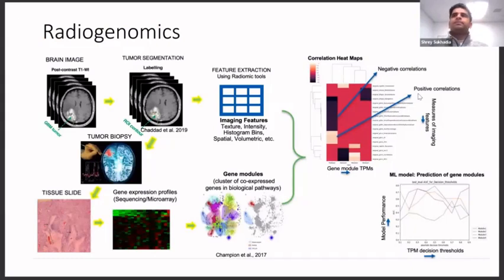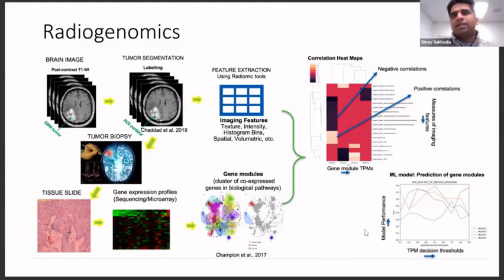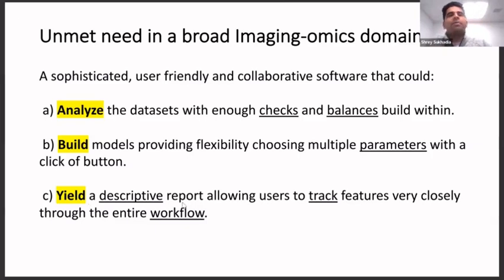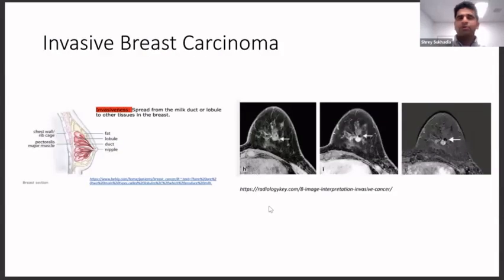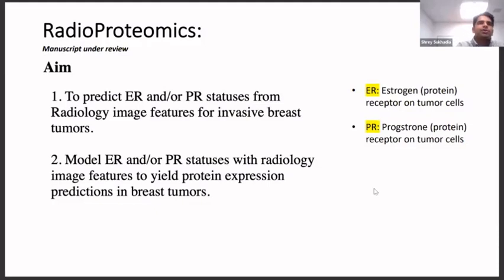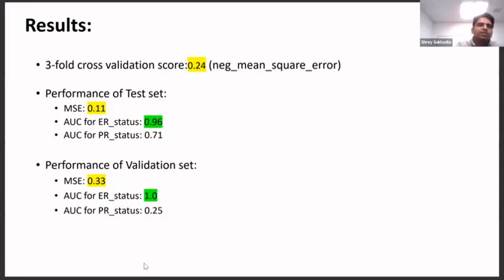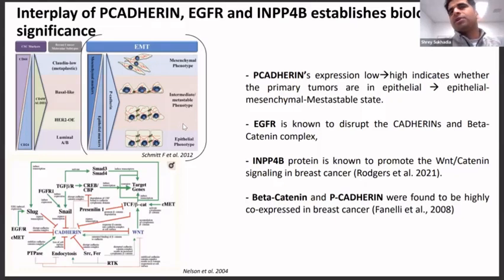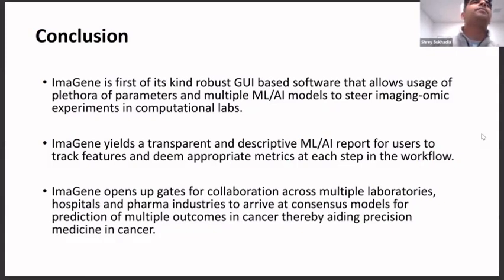Modeling Imaging Phenotypes to predict Omic profiles in Cancer - Shrey Sukhadial,Dartmouth-Hitchcock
Shrey Sukhadial, Asisstant Director, Dartmouth-Hitchcock Speaking  at  Global  AI Virtual  Conference Mar 29th to 31st, 2023.

Topic
Modeling Imaging Phenotypes to predict Omic profiles in Cancer

Abstract
The potential for radiomics to support oncology decision-making has grown substantially in recent years, as scanning techniques such a CT, MRI and PET have been found to offer unique information regarding the tumor phenotype and microenvironment that is distinct from that provided by path-omics data such as histopathology, genomics and proteomics. Such imaging and omics data can be correlated with one another to identify associations between them. Imaging-omic based biopsies bear potential to yield better pathological outcomes improving treatment for cancer patients. However, the field lacks a unified software platform wherein imaging and omic features can be brought together to conduct a variety of correlational analyses and build robust and artificially intelligent (AI) models that aid the prediction of omic profiles of tumors from their radiological images or vice-versa. This also includes prediction of patient outcomes for therapies based on their omic and imaging profiles. ImaGene is publicly available as both Graphical User Interface and Command-line interface- that can be utilized by researchers and clinicians globally to conduct imaging-omic studies for a variety of cancer types, and further validate and deploy it in clinic to aid effective monitoring, diagnosis, and treatment of cancer patients.

 Profile
A clinical data scientist addressing gaps between clinical and research omics